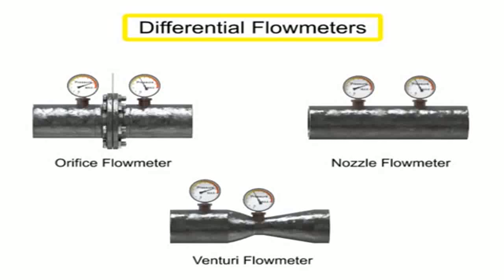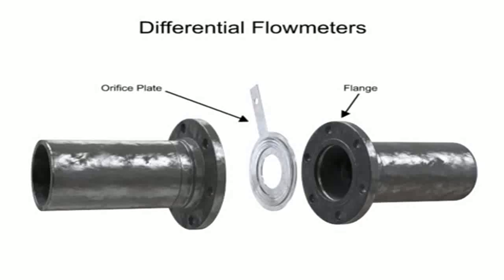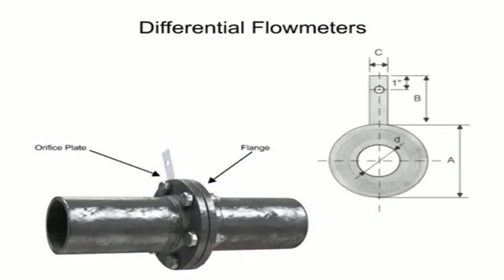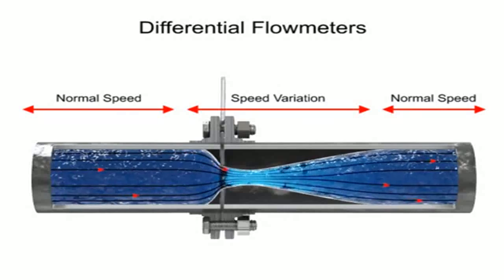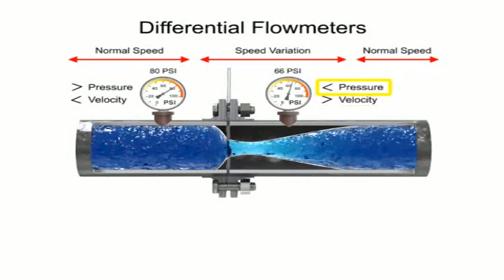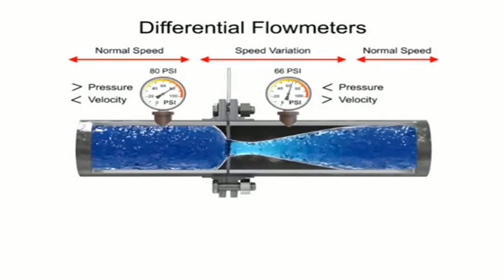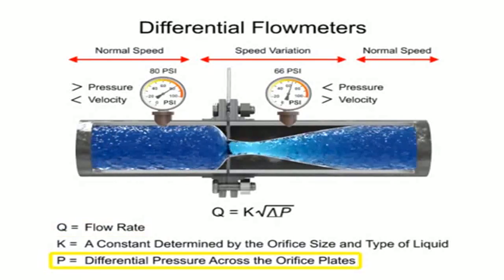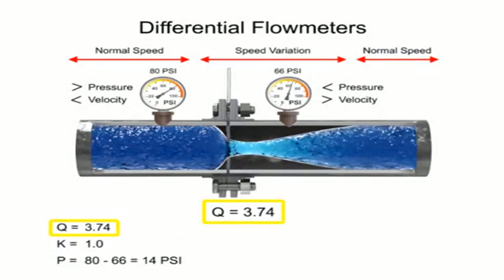Differential Pressure Flow - Orifice Plate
From Engineering Technology Simulation Channel